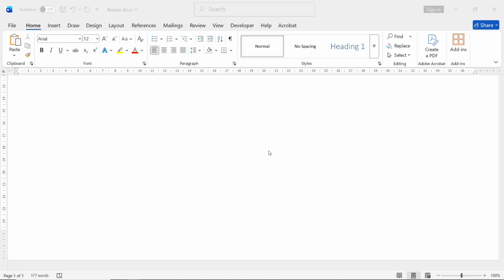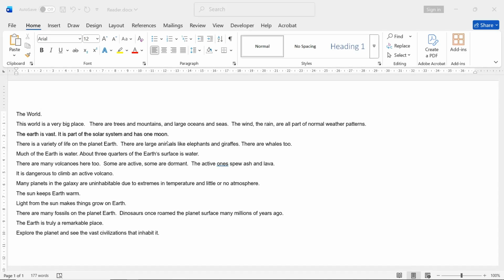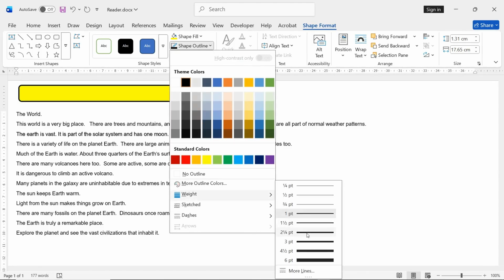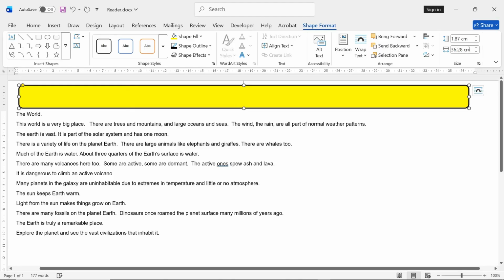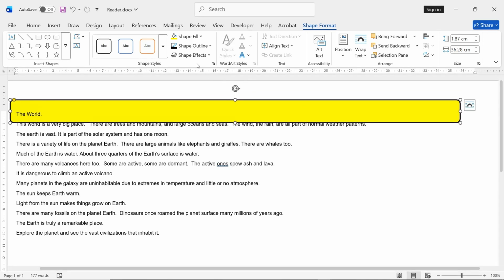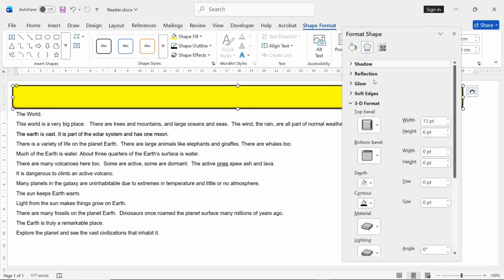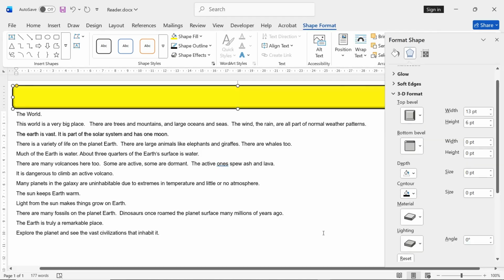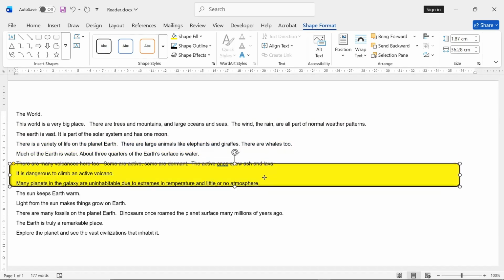Read Easier: Make a Quick Viewer/Bookmark in Word!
In this step by step tutorial, learn to make a reading bar in Microsoft Office Word using office shapes.  Moving the bar over text can make reading a bit easier on the eyes as it highlights the text making it a little clearer.  The bar also serves as a handy bookmark if you need to take a break away from the computer.  If you are a heavy reader, this may be just for you!